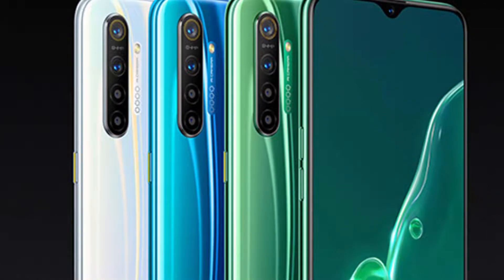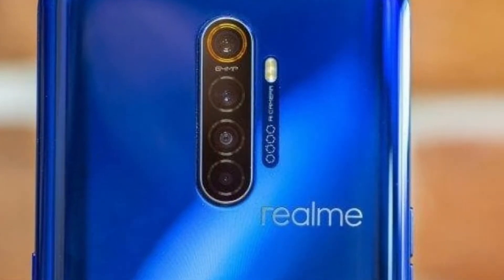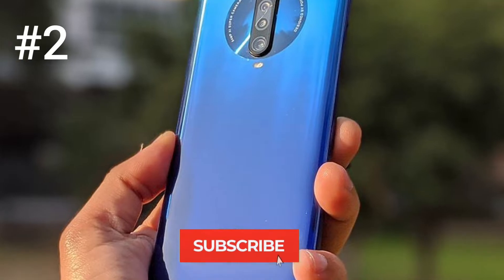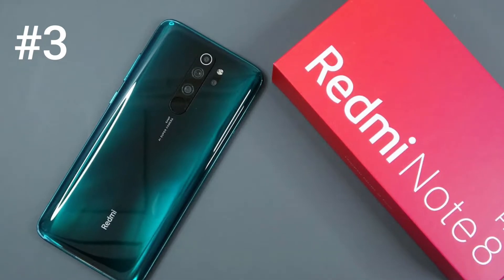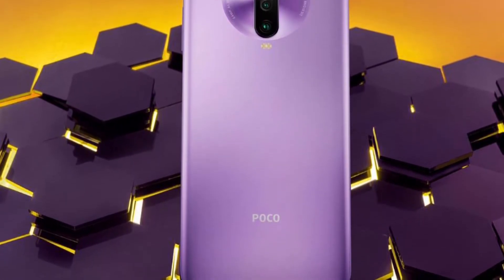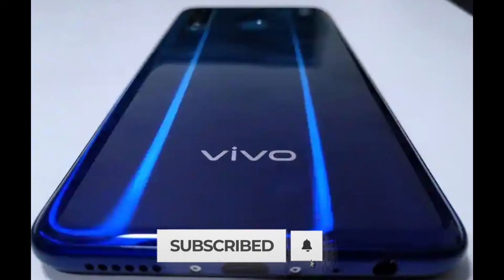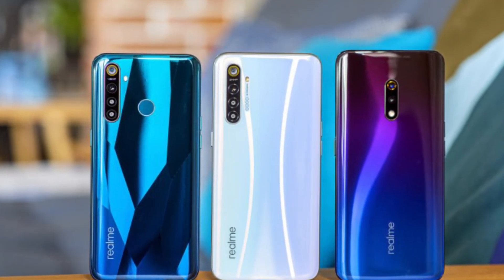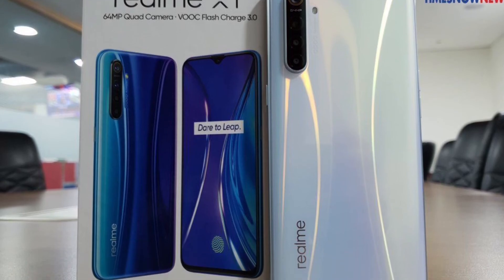Best Budget Gaming Phones Reviews (2021) | Top Phones Reviews